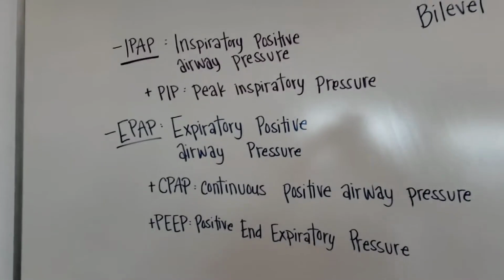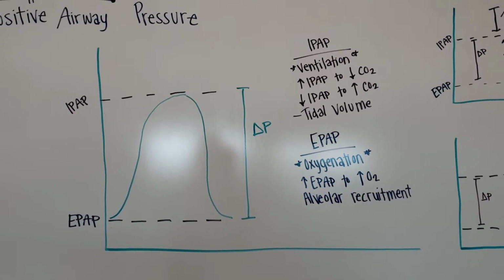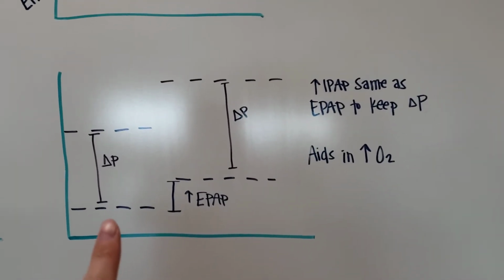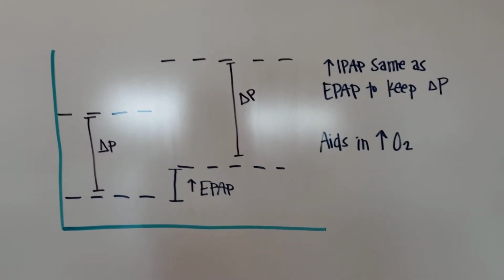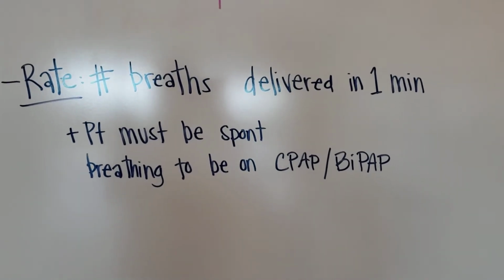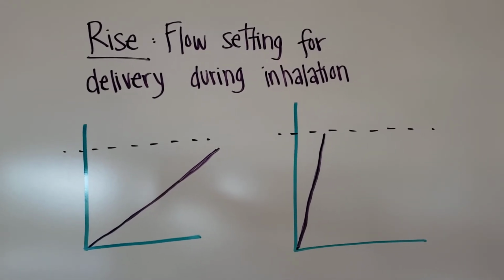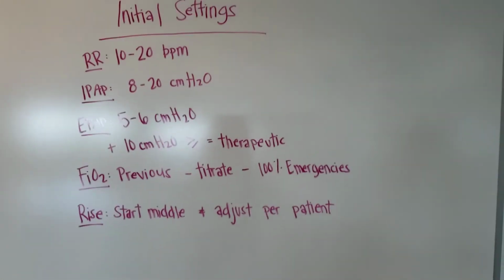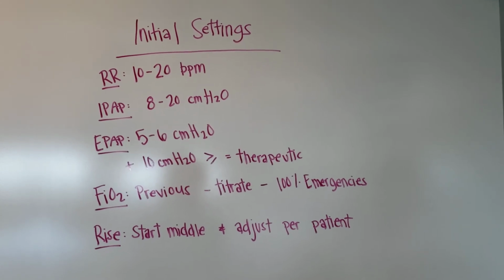REST 2140/2160 - BiPAP Theory